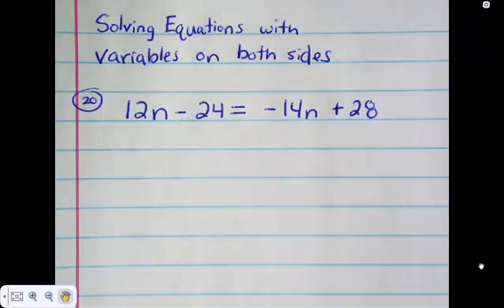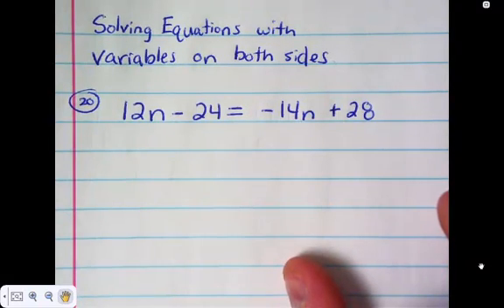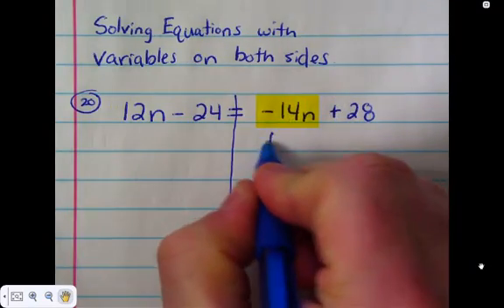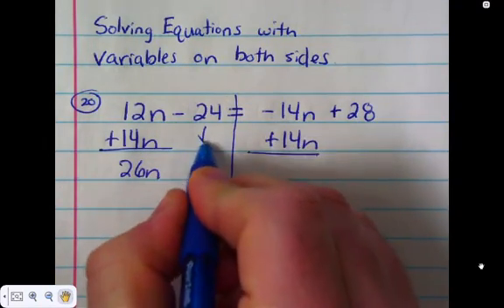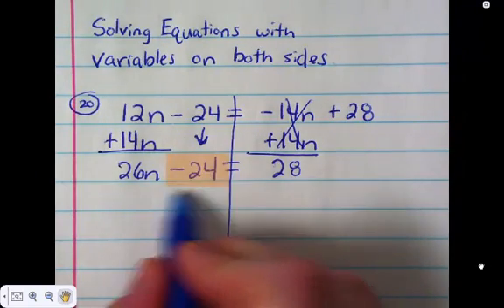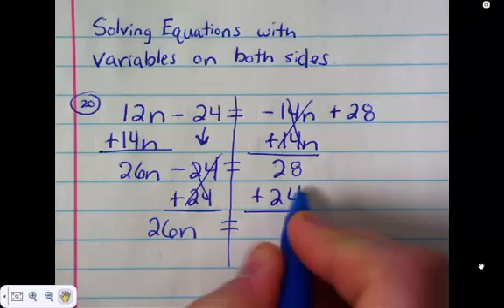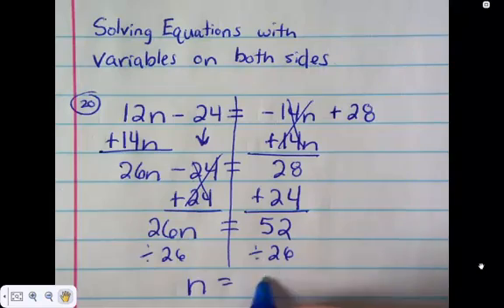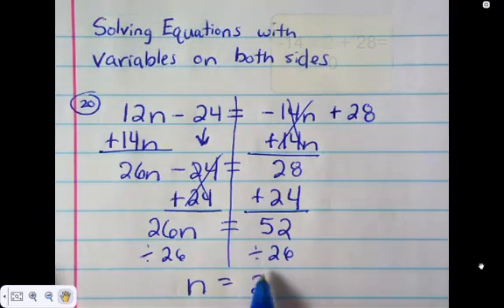Solving Equations with Variables on Both Sides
Pg. 332 #20 on homework